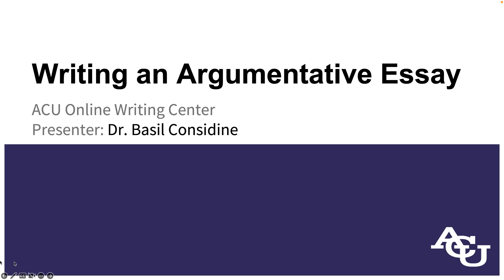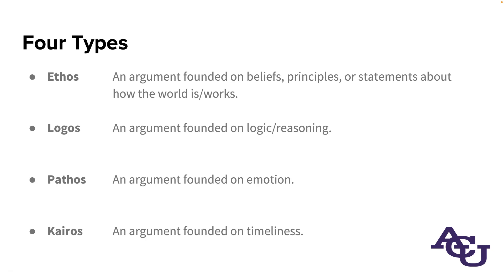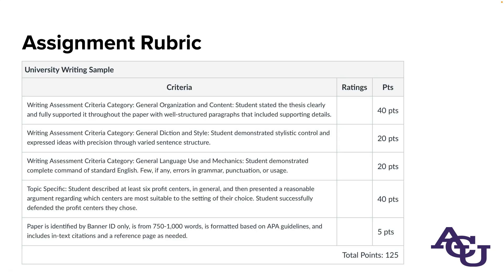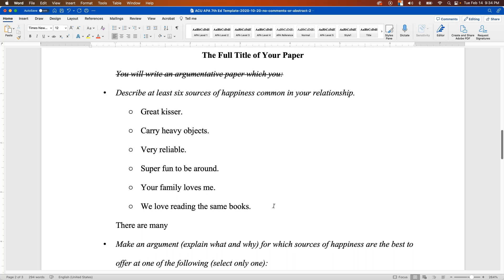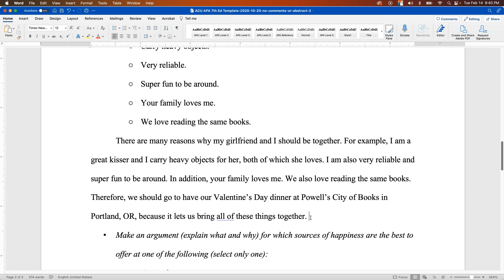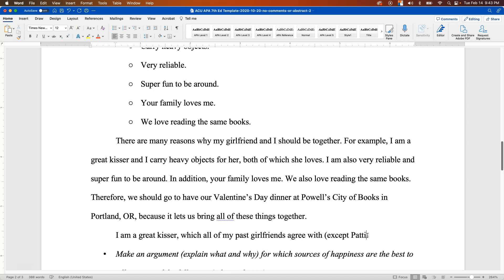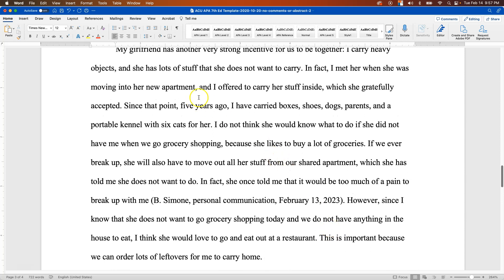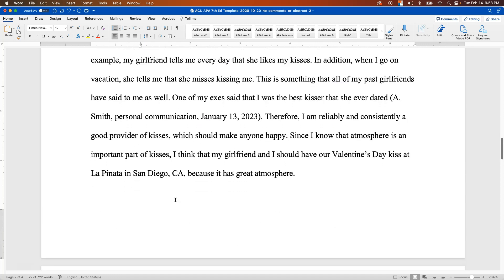Writing an Argumentative Essay | ACU Online Writing Center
Writing an argumentative essay is an important rhetorical skill with elements used in many professional applications. This skills-based webinar on Valentine's Day explores this task through the lens of KINO 360's Week 6 / W6 Assignment 1: University Writing Sample.